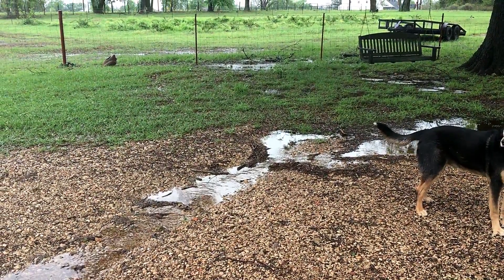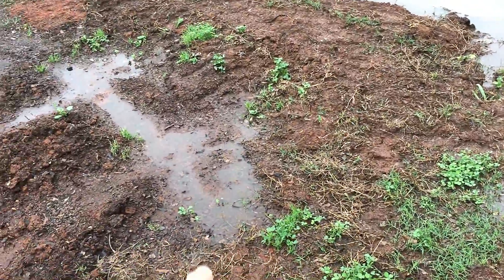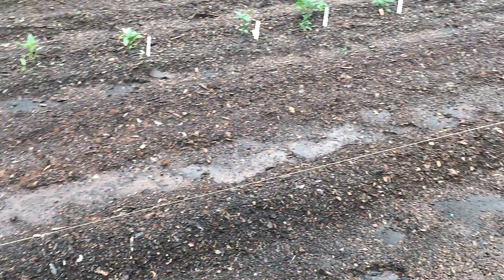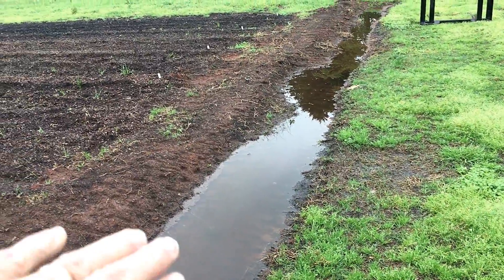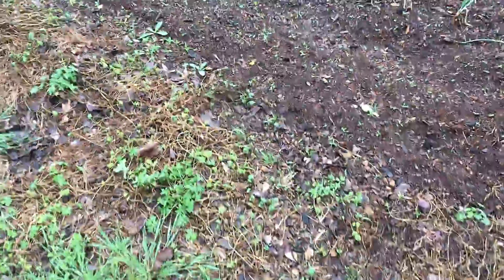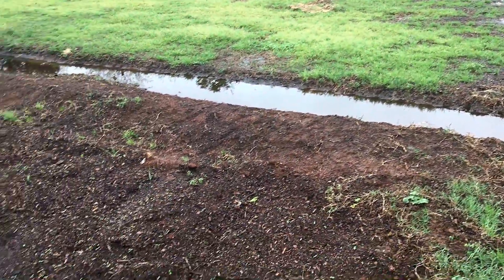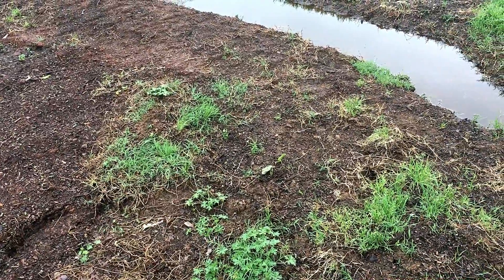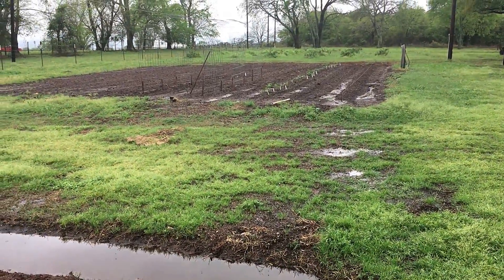SWALES ~ DO THEY WORK FOR EROSION CONTROL?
alan